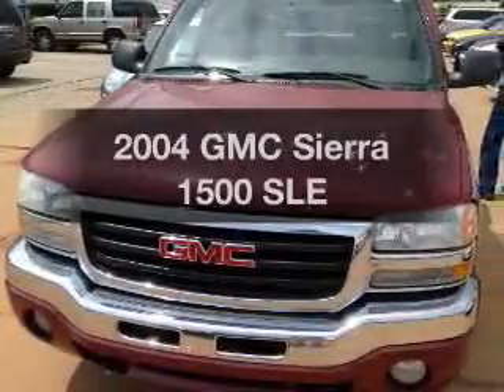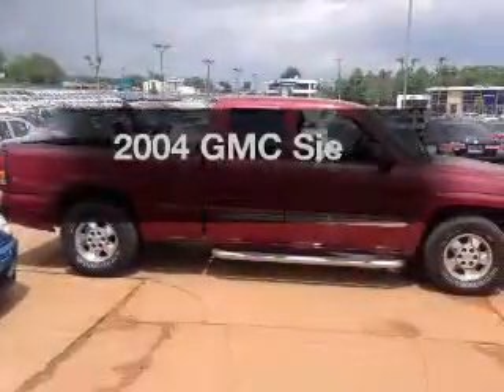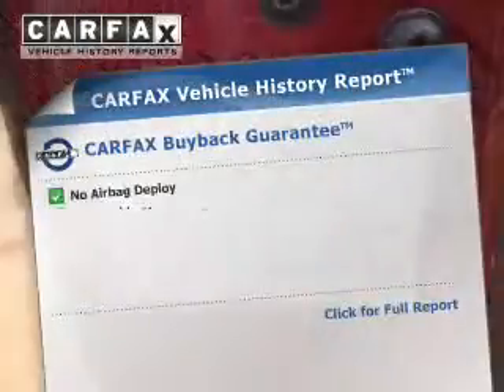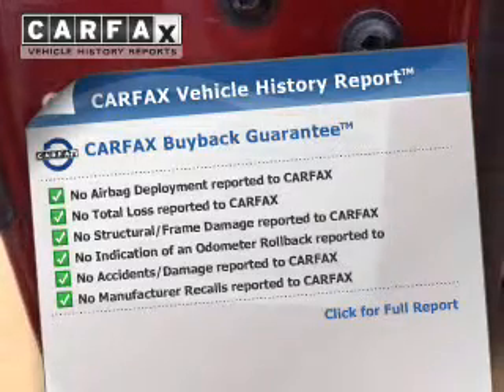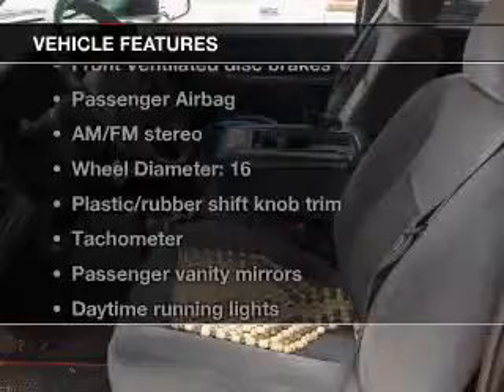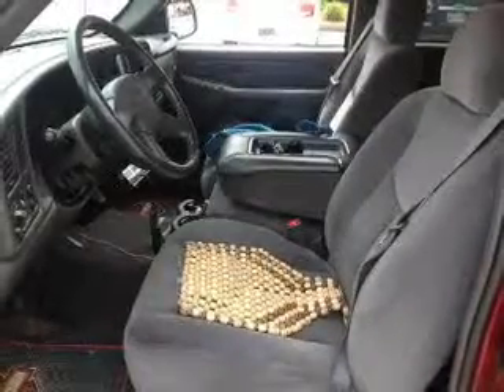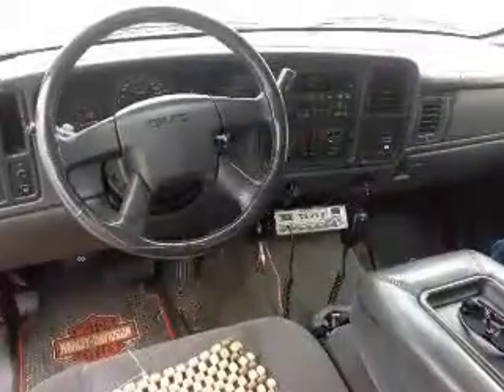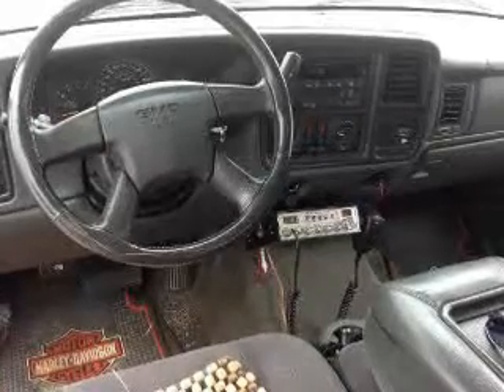2004 GMC Sierra 1500 - Chattanooga TN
Year: 2004
Make: GMC
Model: Sierra 1500
Trim: SLE
Engine: 4.8 liter 8 cylinder 16 valve MPFI OHV
Transmission: 4-Speed Automatic
Color: Maroon
Mileage: 132346
Address:
2135 Chapman Road